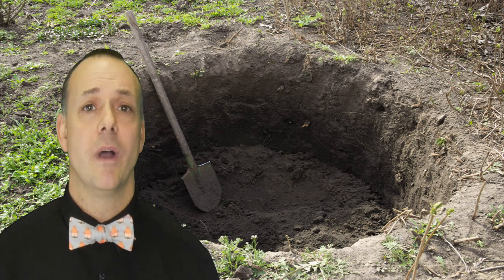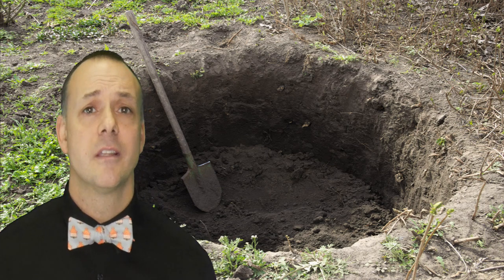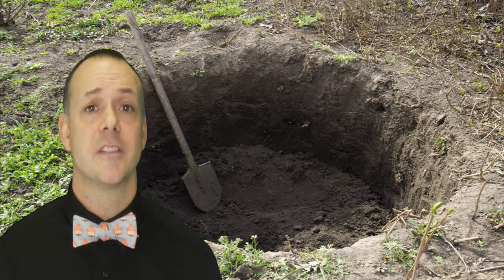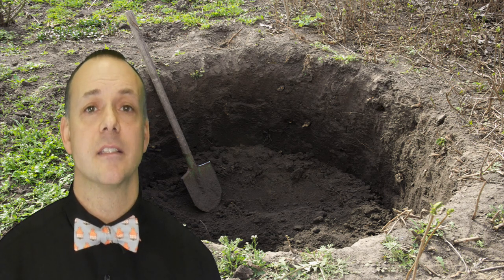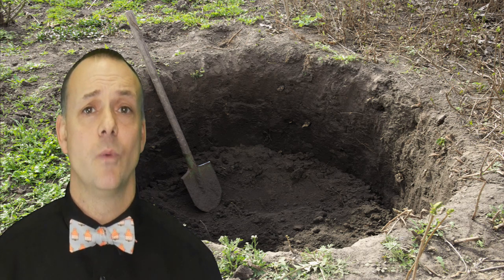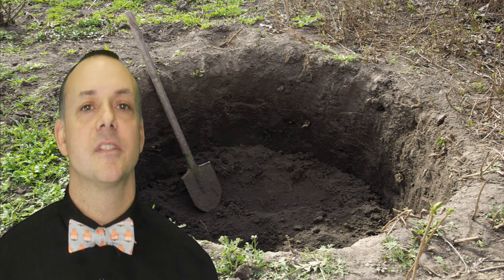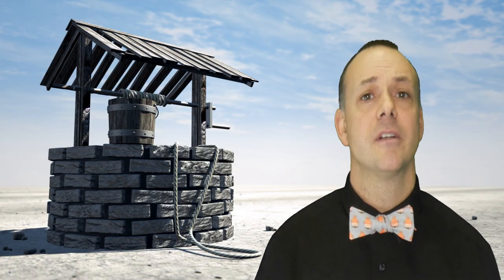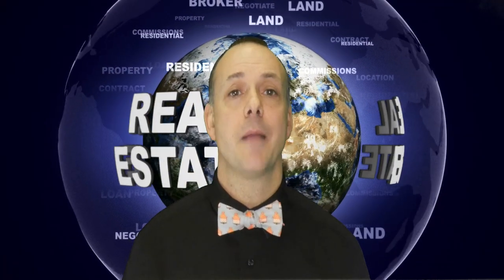DRILLED WELL VS DUG WELL | WHAT'S THE DIFFERENCE BETWEEN A DUG WELL AND A DRILLED WELL? | CENTURY 21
In this vlog Garry Morin The BowTie Guy explains some of the differences between a drilled well and a dug well. This is a high level overview and does not cover everything about the wells. This video is meant to give you some education as to the differences between the 2 common wells found here in Mass RI, and Connecticut!
Welcome to The Bowtie Breakdown with Garry Morin. This is a real estate channel where the host Garry Morin covers various real estate topics.

Some of the things Garry will cover are the processes of buying and selling a home. He also will provide tips and valuable information to first time and experienced home buyers.  Garry will also provide valuable information to sellers and for sale by owners. Whether it's your first time through a real estate transaction or your 100th time, there's something very valuable for everyone!
Not only is Garry Morin The BowTieGuy a real estate broker, but he also has a strong background in architecture. Having attended Roger William's School of Architecture right here in Rhode Island, he knows his way around residential construction, and wants to share inside information.
The whole purpose of this channel is to inform potential buyers and sellers with valuable real estate information. Garry want to make sure consumers have enough information to make an informed decision.